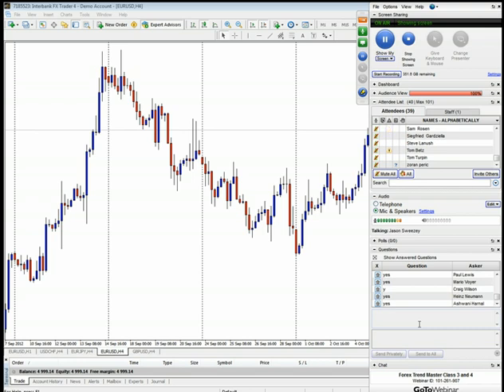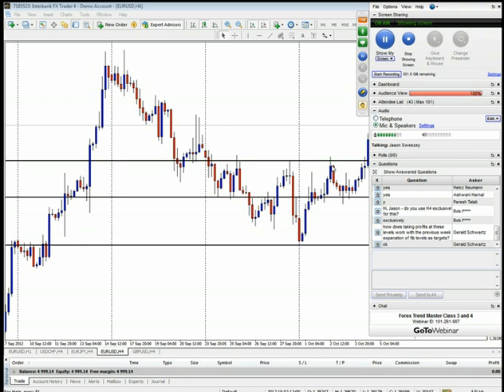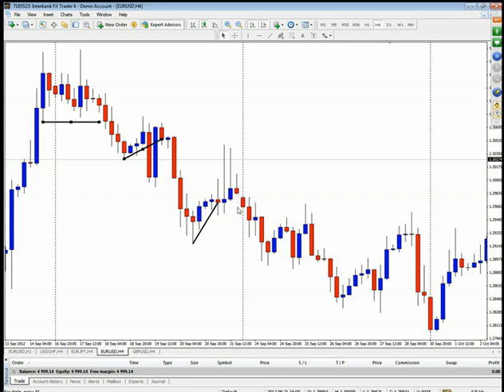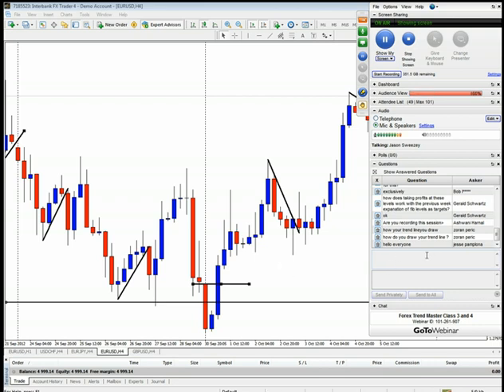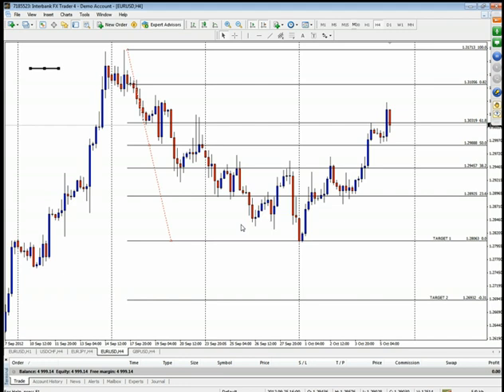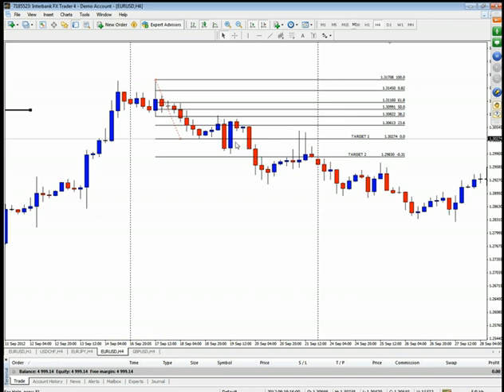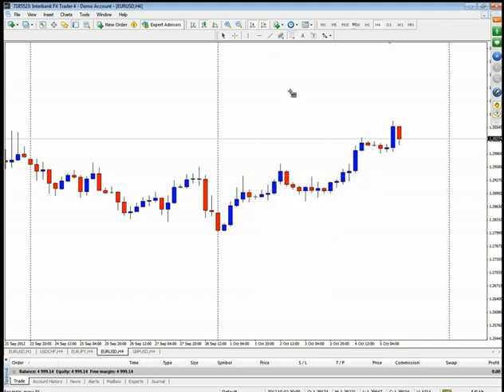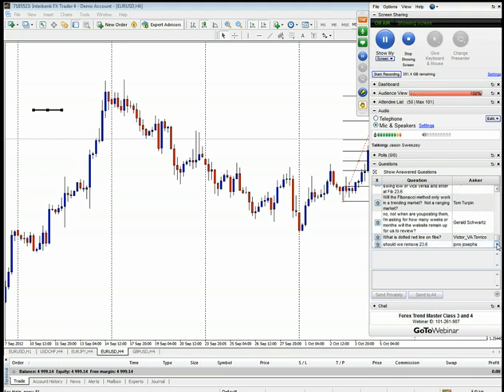Strategy 1 and 2